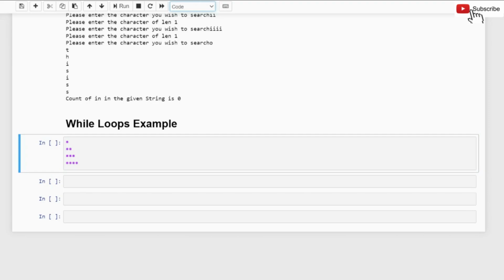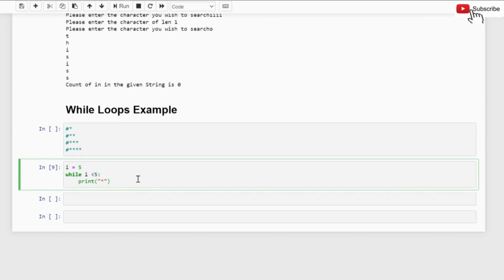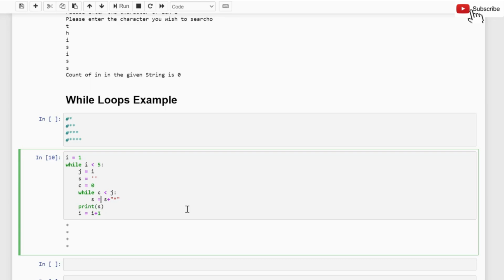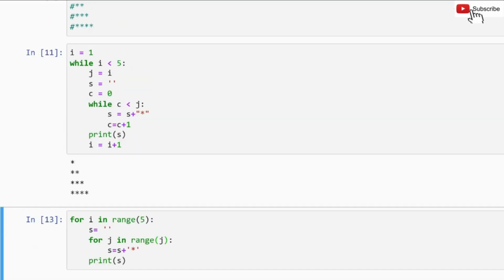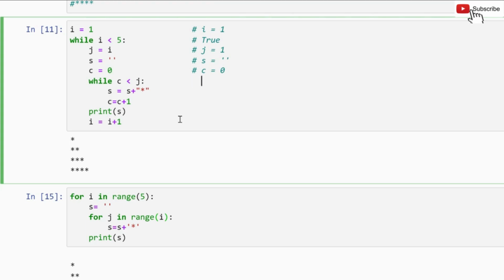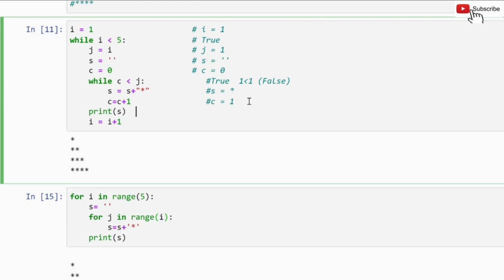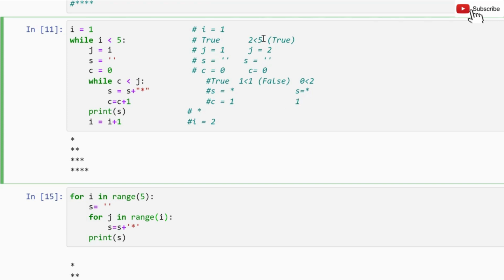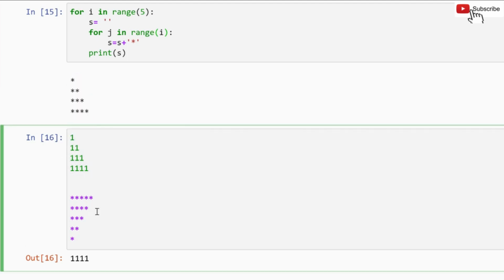PYTHON | While Loop | Concepts of While Loop in Python | Example 3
Watch this interesting interactive video on python While loops, This video will help you learn Python Loops.

Loops are one important feature python provider to perform certain repetitive tasks.